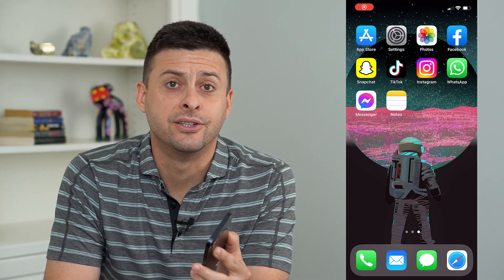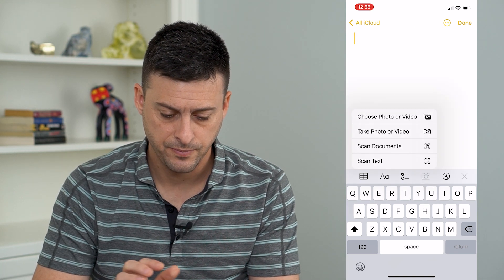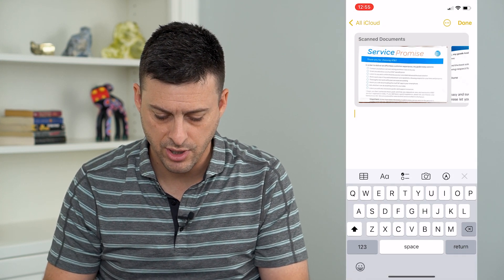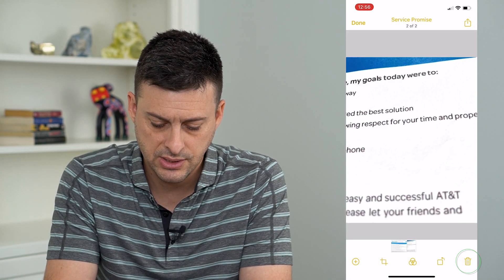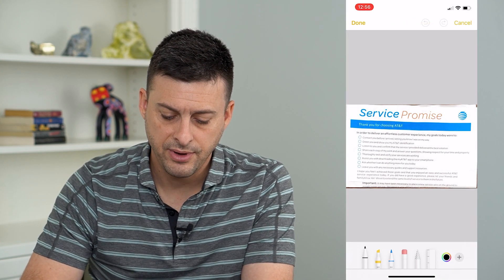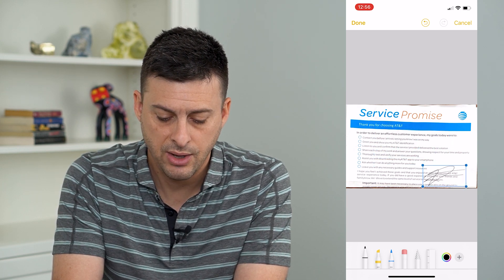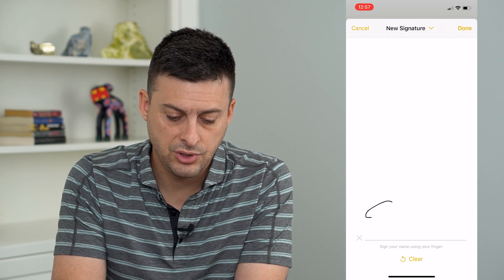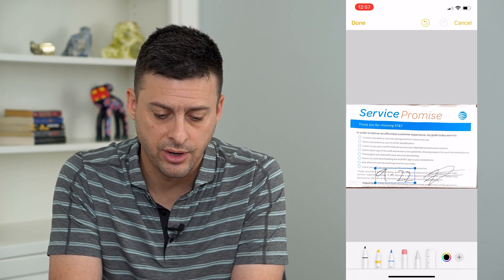How To Add Signature To iPhone Notes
Let's sign any document or picture in your iPhone notes if you want to add a signature.